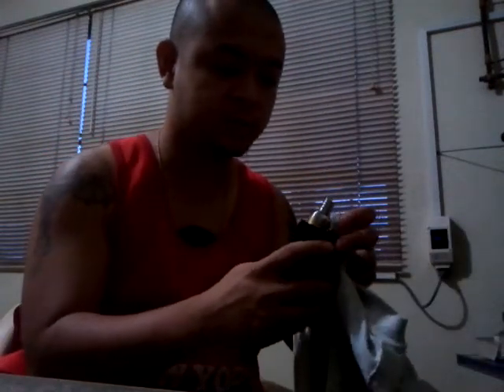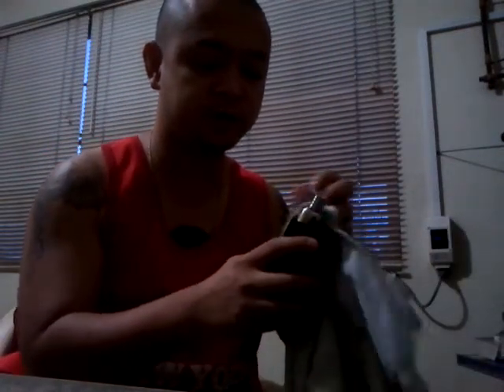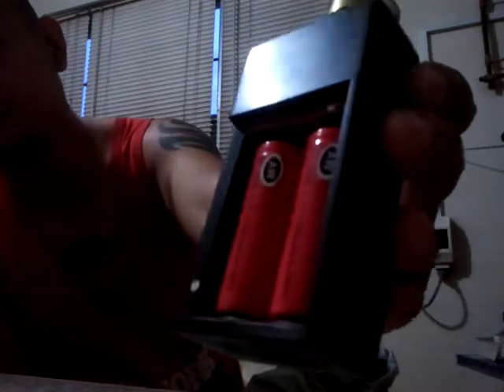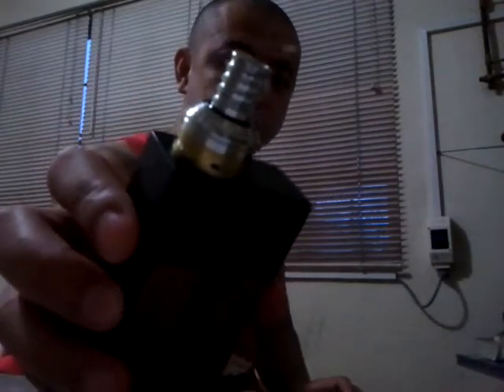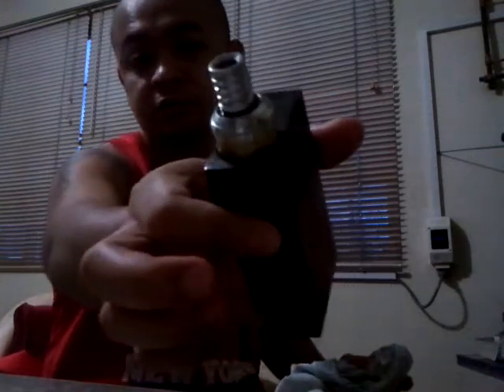WICKED WOOD MODS SHORT REVIEW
WWM SBM18490 & PCC18350